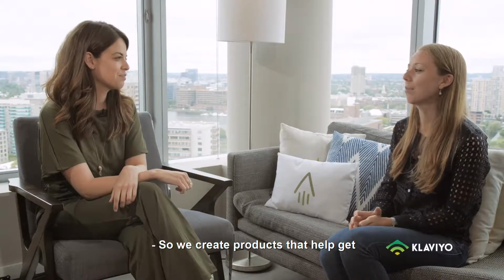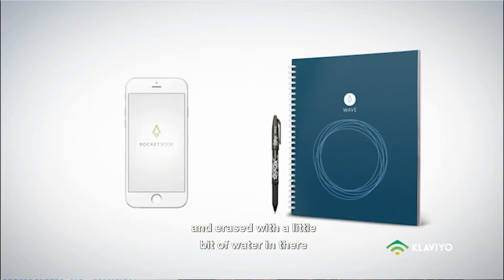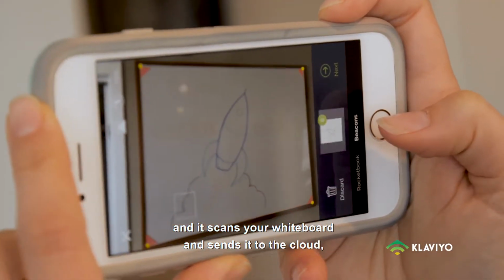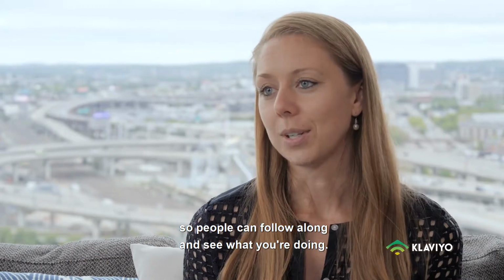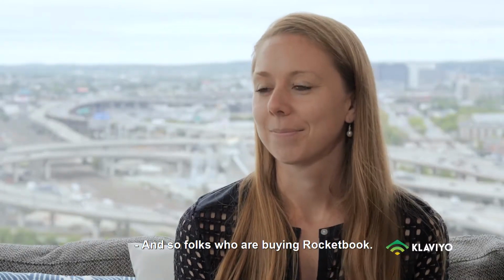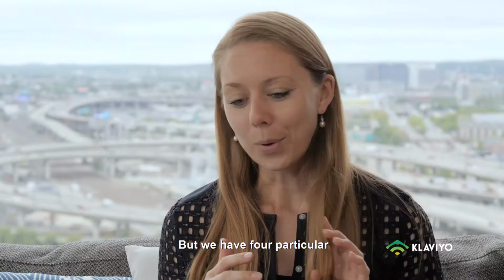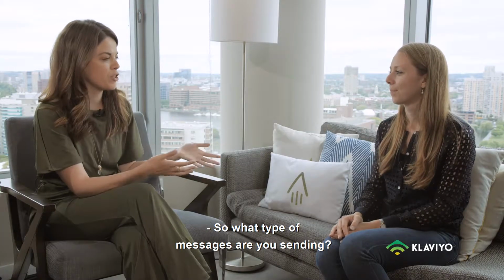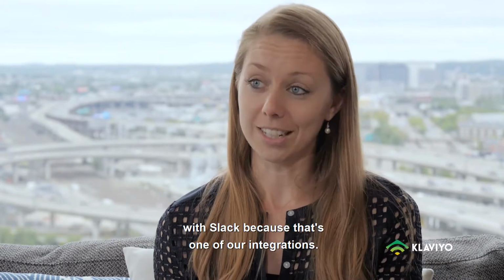Ready, Set, Grow: Rocketbook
On the latest episode of Ready, Set, Grow, discover how Rocketbook has built an audience of nearly 1 million app users and how they use those relationships to fuel new product launches on crowdfunding platforms.